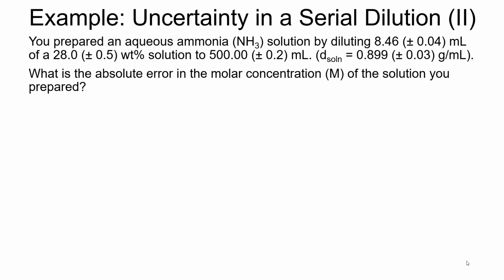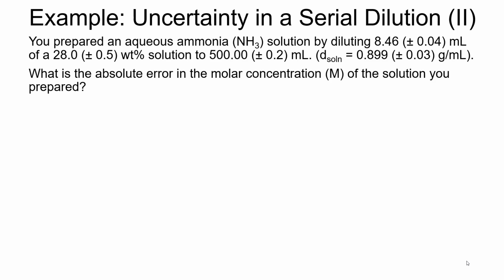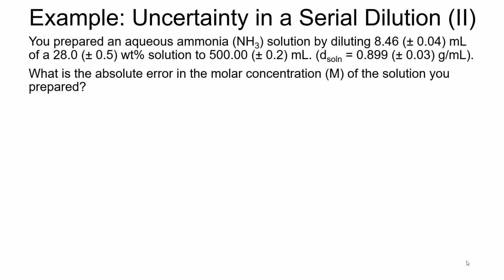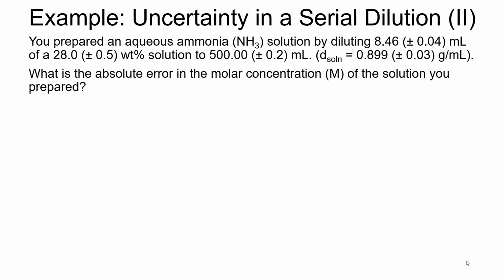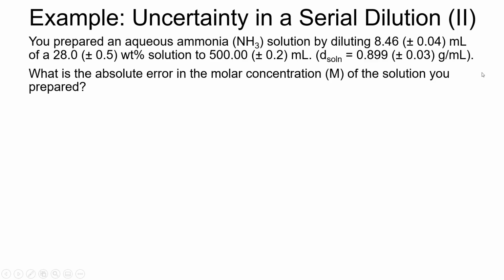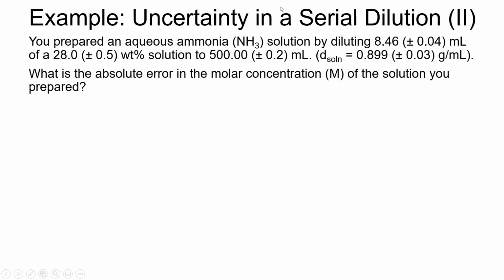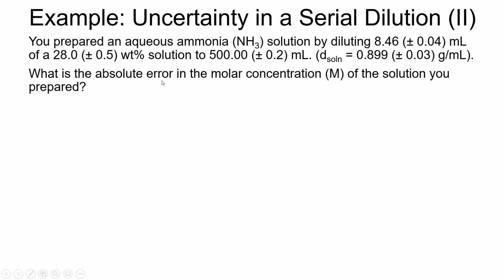Prop Error Guided Practice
Quantitative Analysis. This video provides a setup for an example dealing with propagated error in a solution concentration.